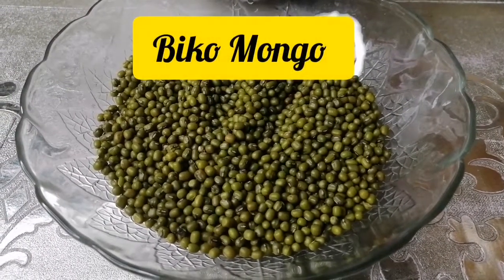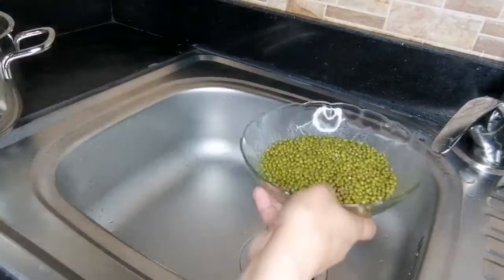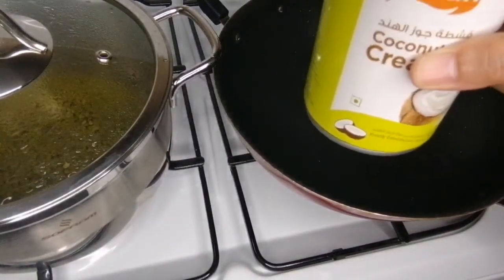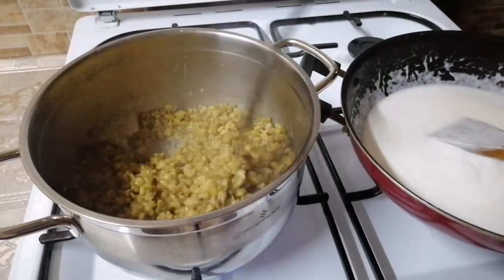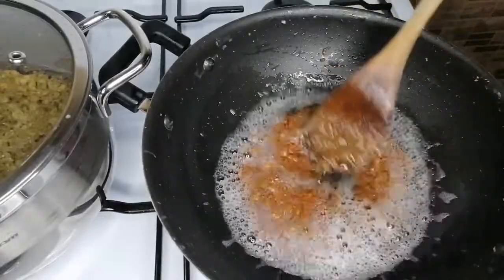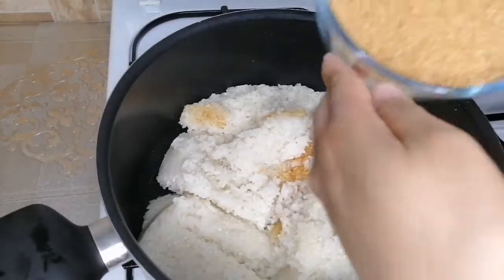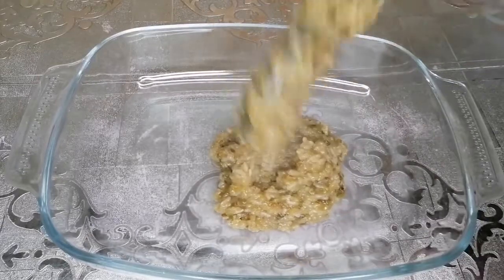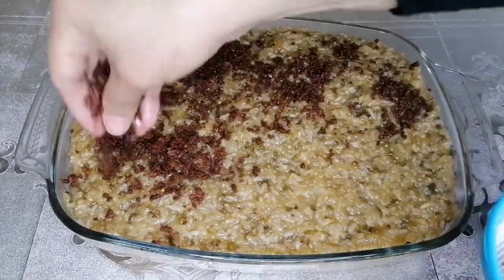Biko Monggo | Glutinous rice with monggo cook with coconut milk | Filipino Desert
Ingredients:
4 cups glutinous Rice
4 cups Coconut Milk
3 cups Brown Sugar
1 cup Monngo Beans

For latik (toppings)
5 cups of coconut cream